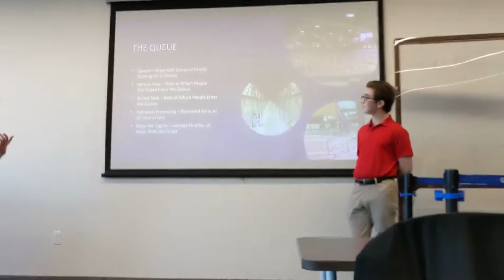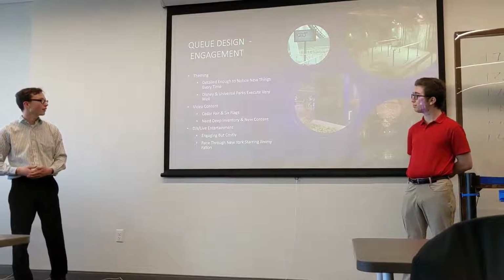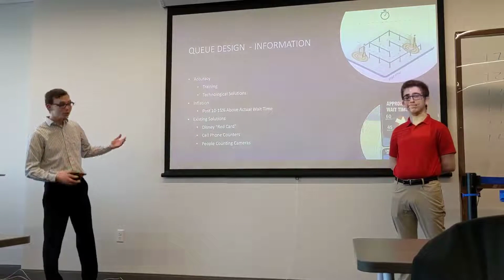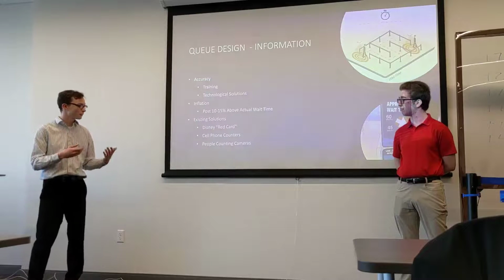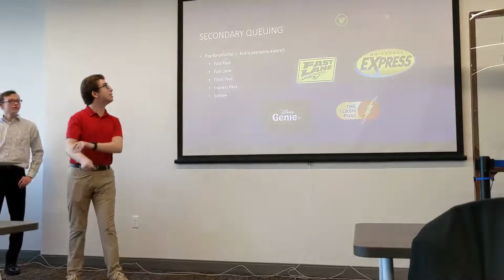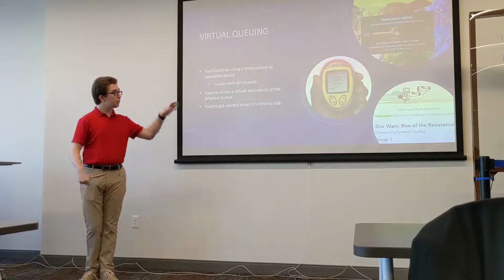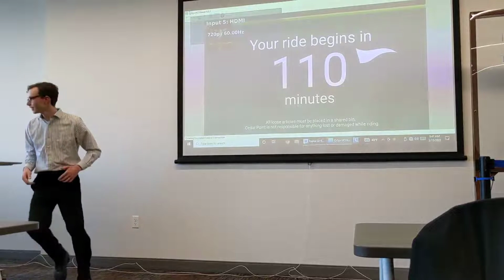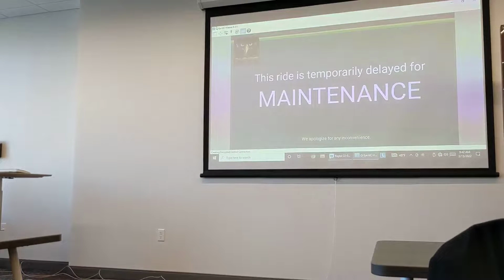Senior Capstone Presentation - Queue Management